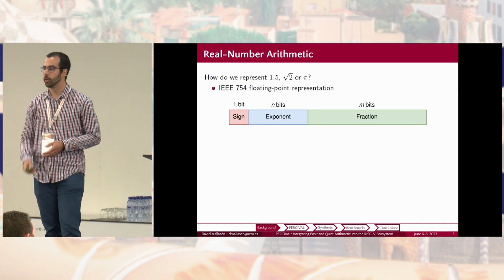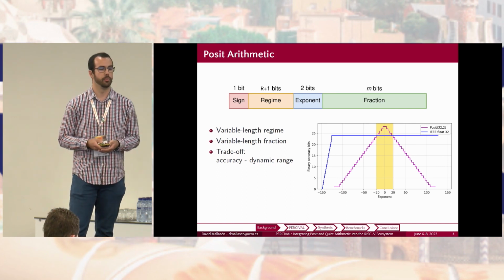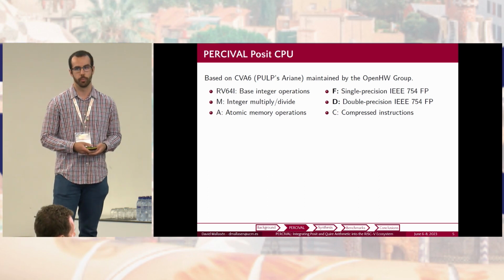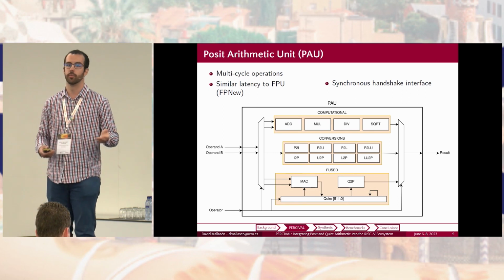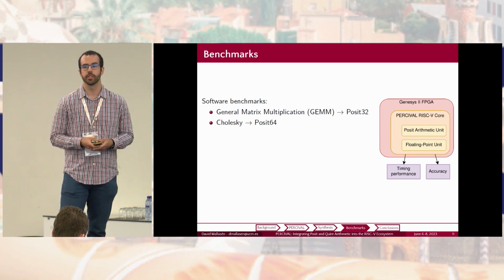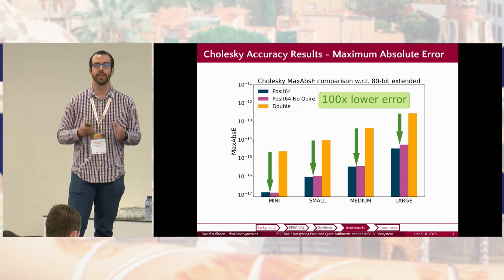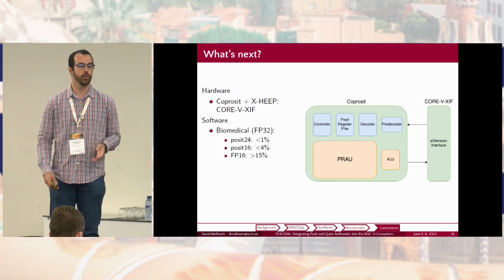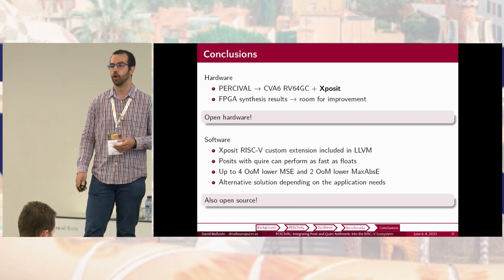David Mallasén Quintana - PERCIVAL: Integrating Posit and Quire Arithmetic into the RISC-V Ecosystem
David Mallasén Quintana, Universidad Complutense De Madrid - PERCIVAL: Integrating Posit and Quire Arithmetic into the RISC-V Ecosystem